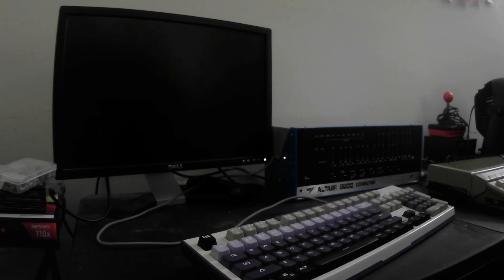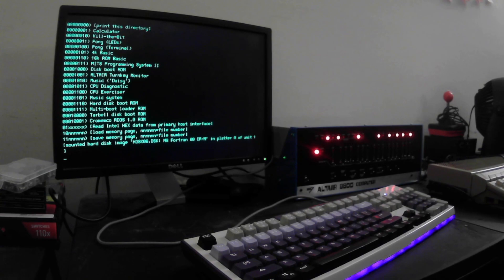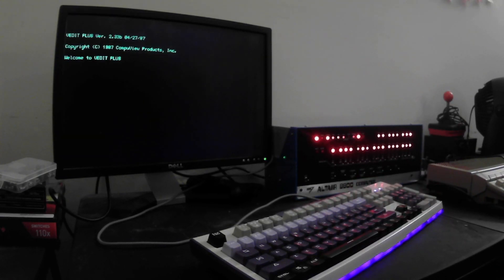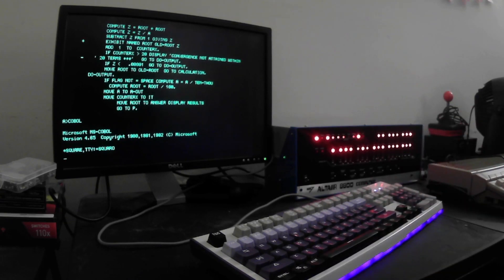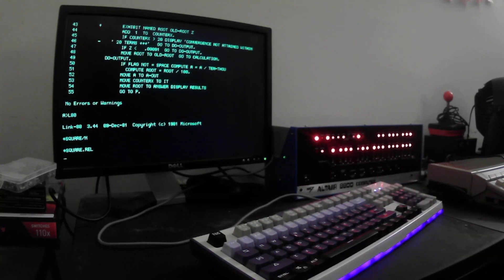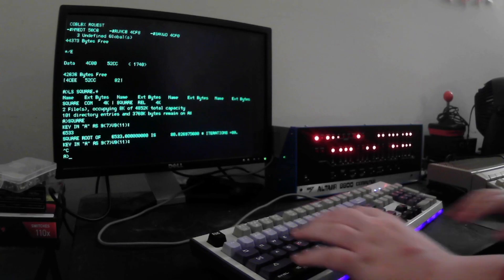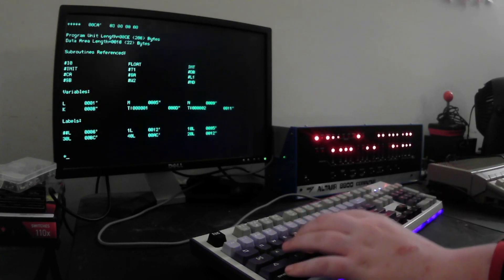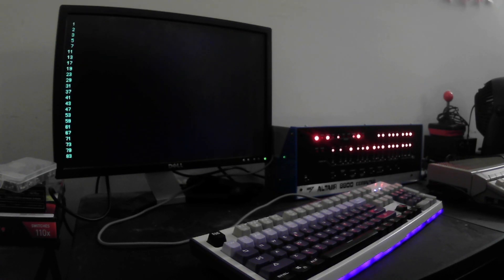Compiling Cobol and Fortran in CP/M on the Altair 8800 (Altair-Duino)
My journey in learning both Cobol and Fortran led me down the path of wanting to run these old languages on a period correct machine. This is what I learned.

My Wyse terminal is in need of a new keyboard so for now, VT100 emulator built into the Altair-Duino.

Huge thanks to Chris Davis who makes this fantastic kit. It has built in images, lots of saved ROMs, a built in VT100 emulator, and room for (non S-100) expansion cards, and much more.

Big thanks also to Mike Douglas who documents, demonstrates, and archives most the software I've been using. This video would be incomplete without acknowledging him. He also makes the Altair Clone, a to-scale replica which is a fantastic machine. If you want the most authentic Altair experience, there is none better.